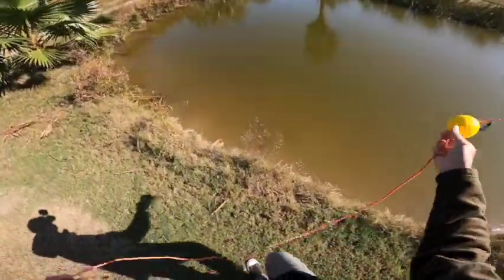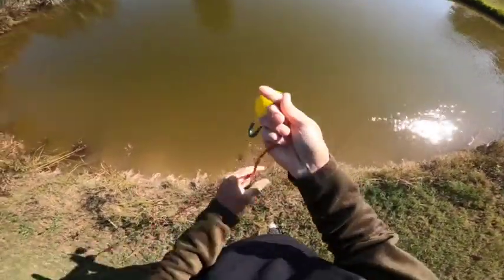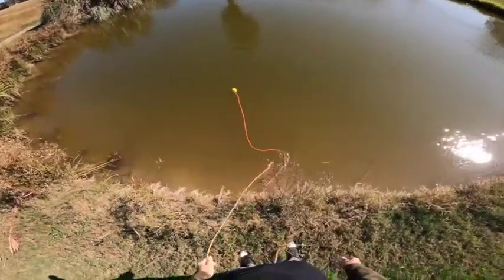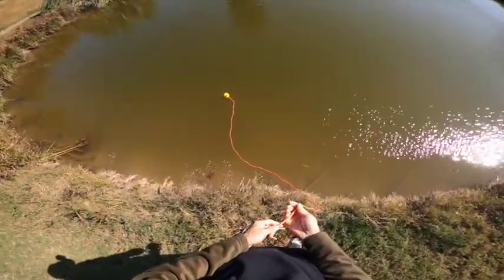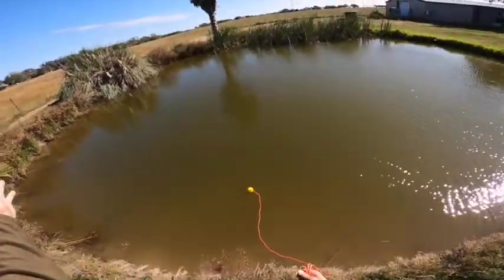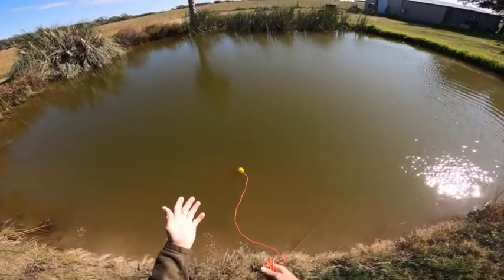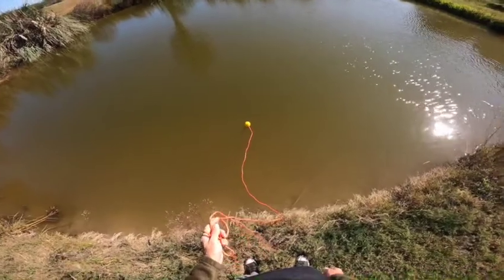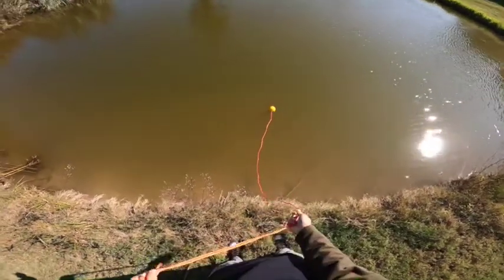DIY Bridge piling "grabber" for kayak on the cheap.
Pick these items up at your local walmart and get yourself anchored for some bridge fishing in your yak. Great for anchoring and fishing for sheepshead.

I am a kayak fisherman using mostly if not all, artificial lures, popping corks, berkley gulp on a light inshore rod and reel setup with 10lb Daiwa J or Berkely Power Pro braided fishing line.  My rods of choice are Cajun Custom and Falcon HD rods.  I use Daiwa a Regal 2500, Pflueger President 30 and various Penn Reels. I target redfish, speckled trout, flounder and big ugly black drum.
You'll most likely find me Kayak Fishing in Corpus Christi, Aransas Pass, Ingleside, Portland, Mustang Island, Wilsons Cut, Fish Pass, Kates Hole, Wolfview Park and other saltwater fisheries in South Texas
I've been an avid Kayak Angler since June of 2022 and am constantly soaking up fishing knowledge to further my experience on the water going after redfish, speckled trout, flounder, sheepshead and whatever else may come my way!